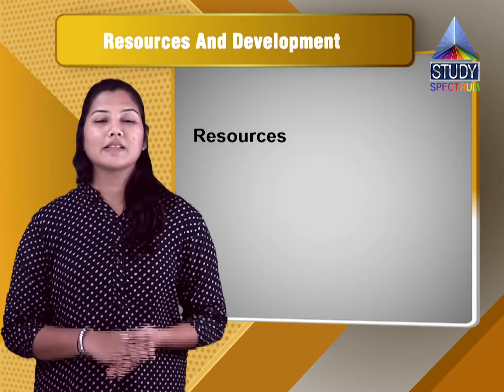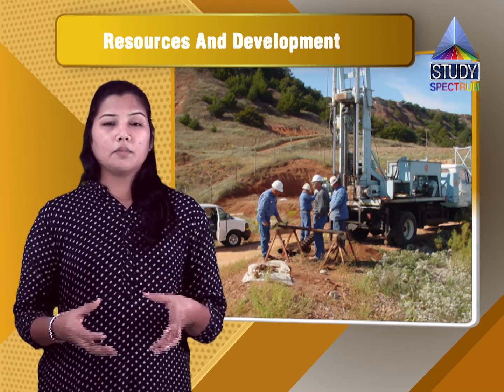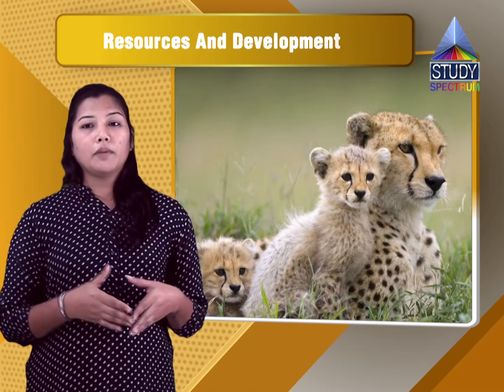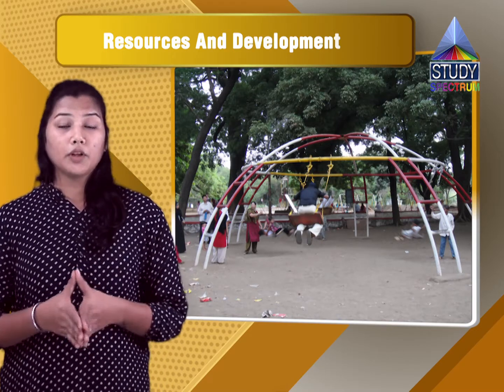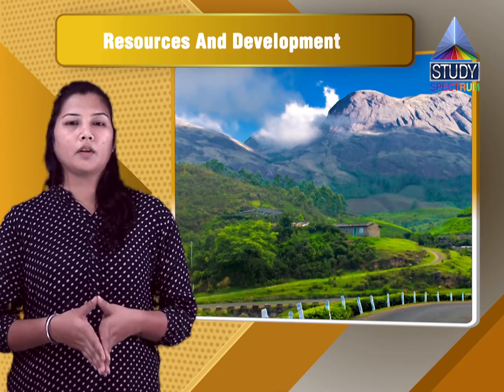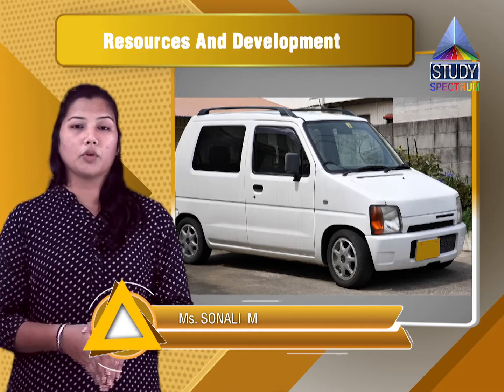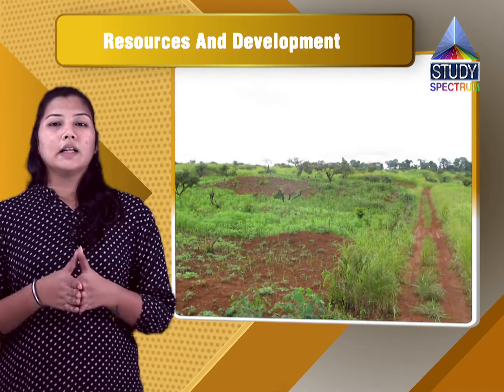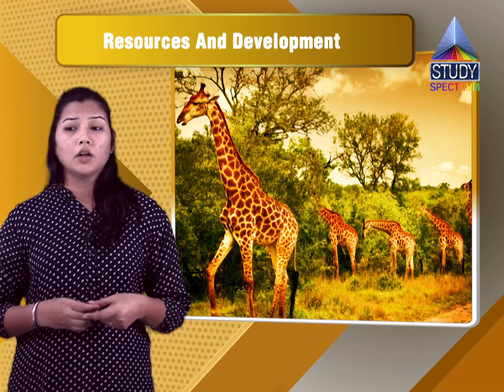CBSE 10 Social Studies | Resources and Development | Episode 01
In this episode of CBSE 10th social studies, we will discuss important topic resources and development. We will know the basics of resources and their development. After watching this video, we will understand the important topics of this chapter easily. You will know about the reserves and stocks. We will know about fuels, forests, water, and various other things. You will also know important things about your personal needs. Resource development and national development programs. We will understand the human needs and the development factors to fulfill them. We will also discuss land resources. So, watch this video till the end and grab the concepts easily. Make sure to note important things in your notebook.

Are you looking for a Tutor?

Are you a Tutor?